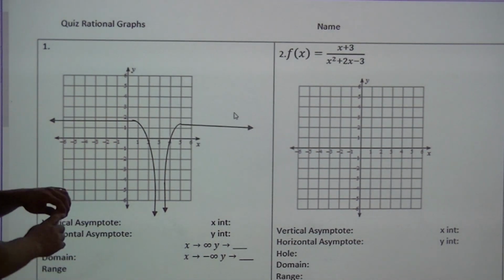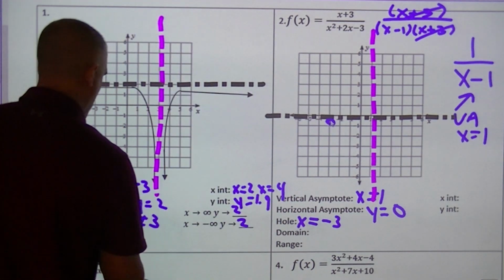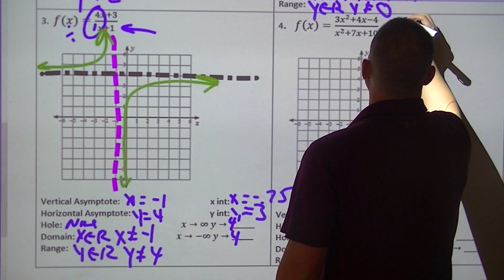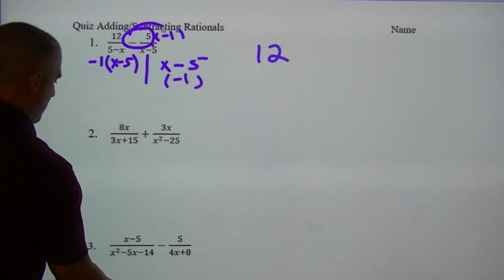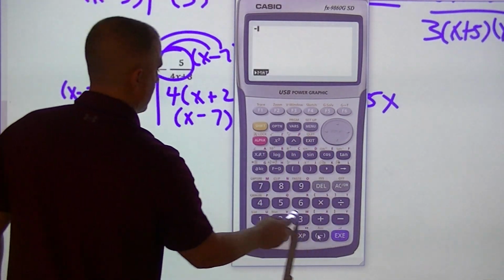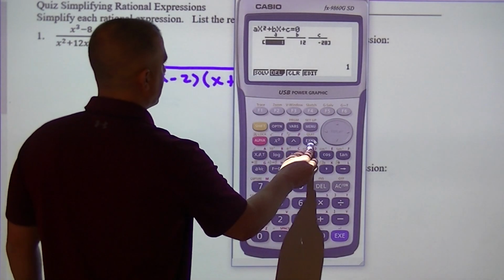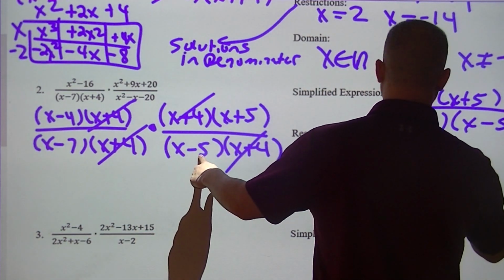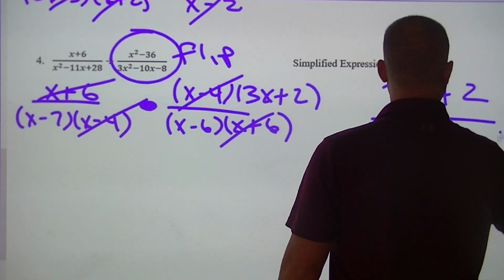Algebra 2 Rational Quiz Review Evans OPHS